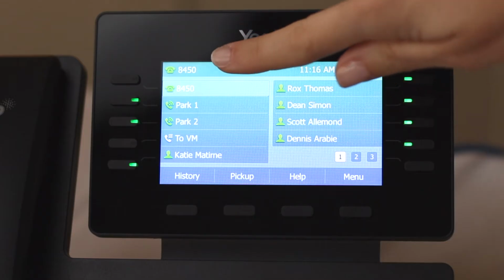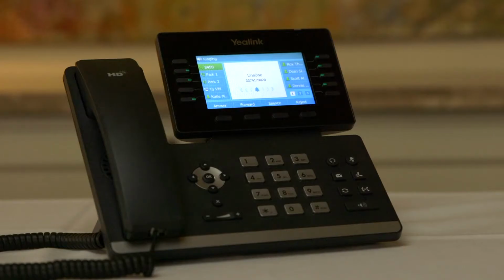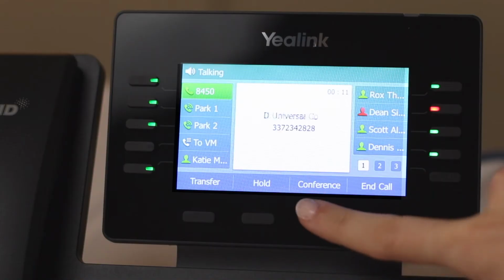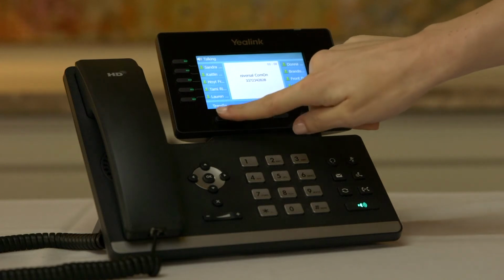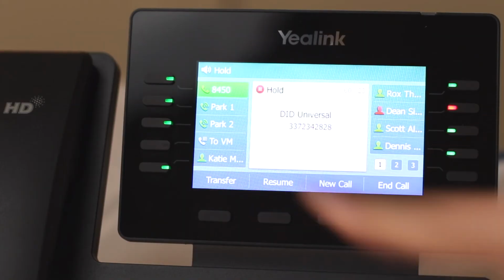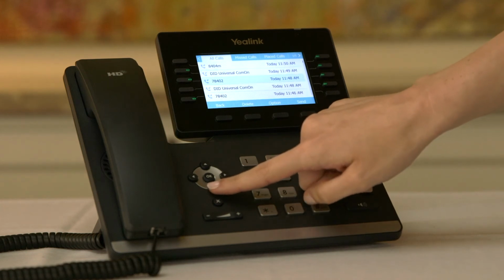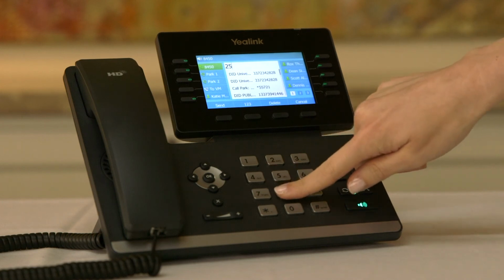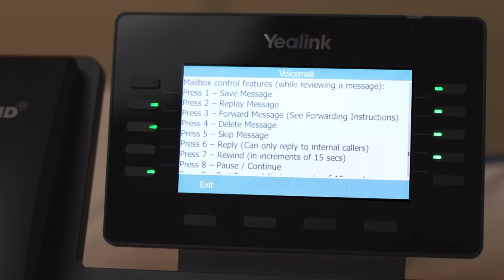LineOne™ - Yealink T54 User Guide Video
This video provides end-user training of the Yealink T54 phone on LineOne's hosted phone system.